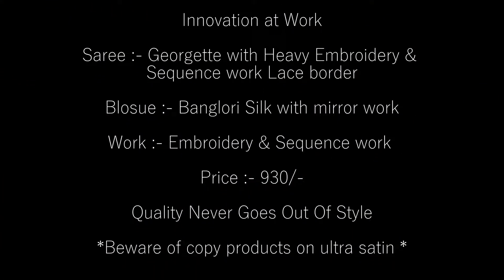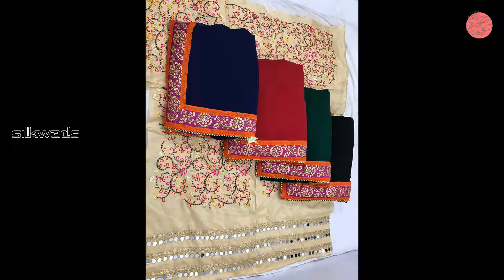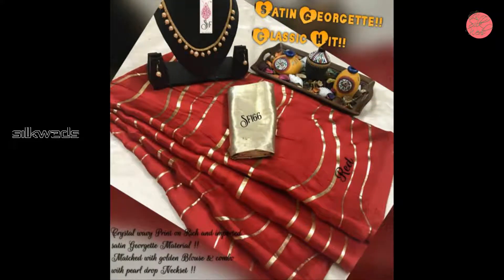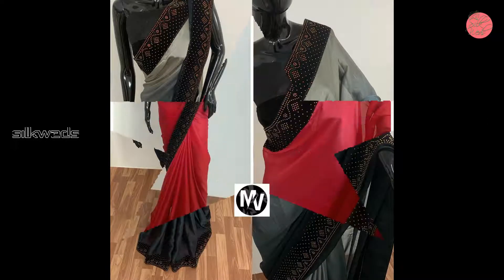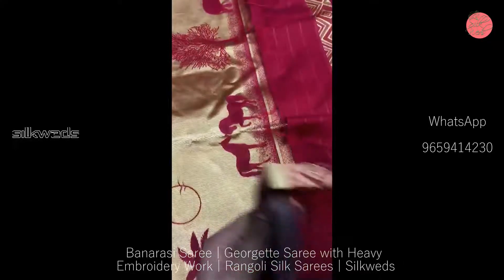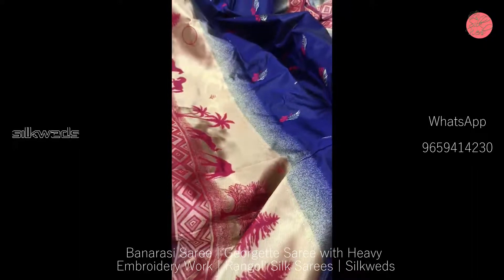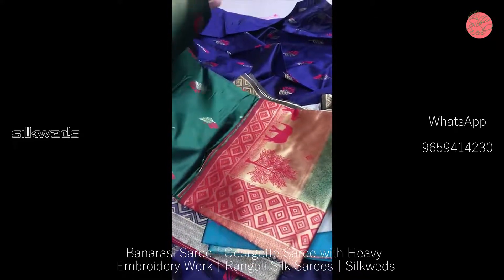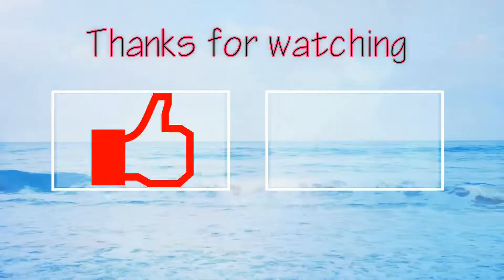Banarasi Saree | Georgette Saree with Heavy Embroidery Work | Rangoli Silk Sarees | Silkweds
In this video I have uploaded a collection of  banarasi saree and georgette saree with heavy embroidery work and rangoli silk sarees. These rangoli silk saree and banarasi saree are the latest sarees collection of silk sarees. Sarees online shopping is available on silkweds and you can buy these Georgette saree as online.